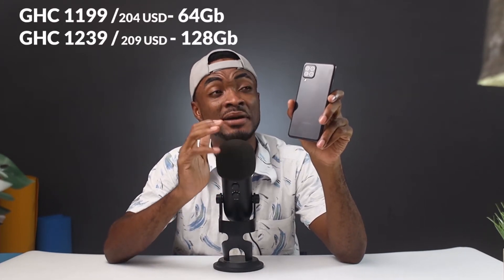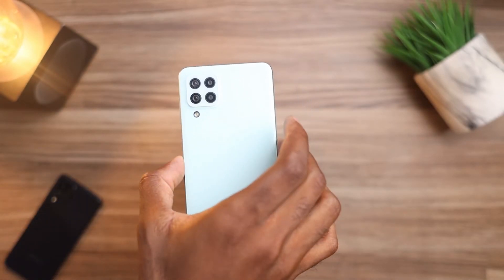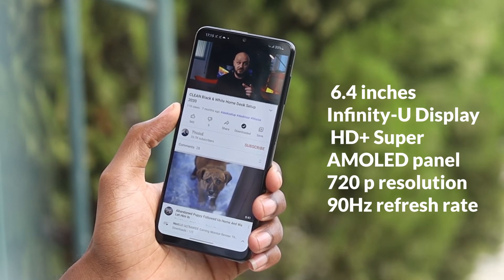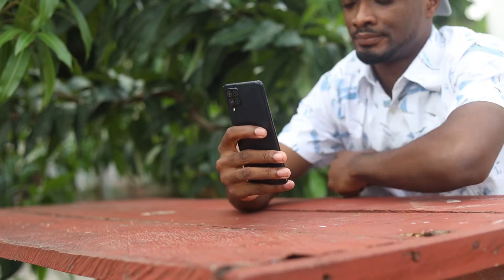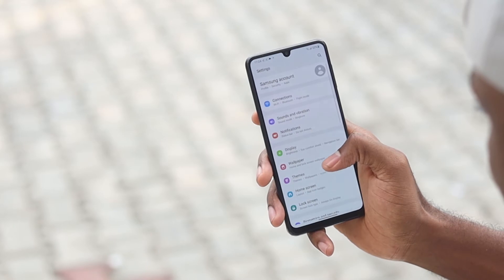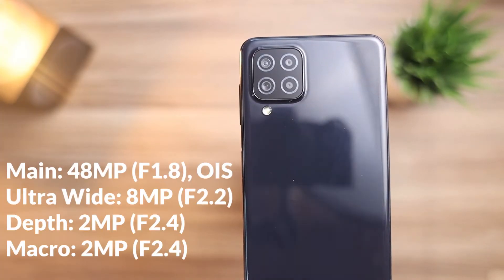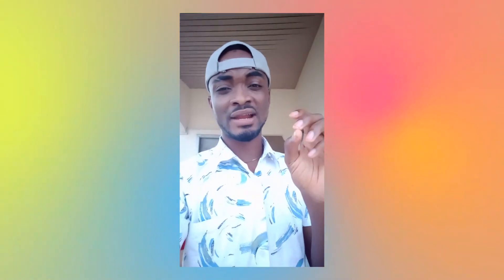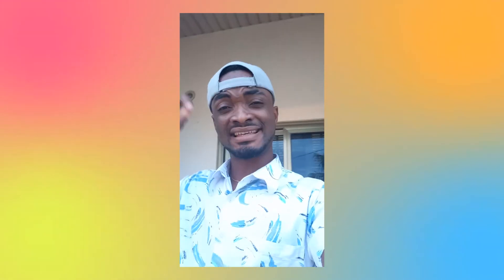Samsung Galaxy A22 review. | All you need to know by Rick Aqua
Get your hands on the all new Galaxy A22 and stay in the moment! |Awesome is for everyone